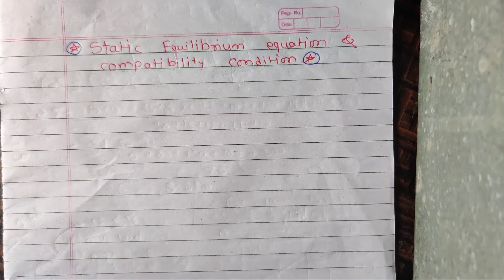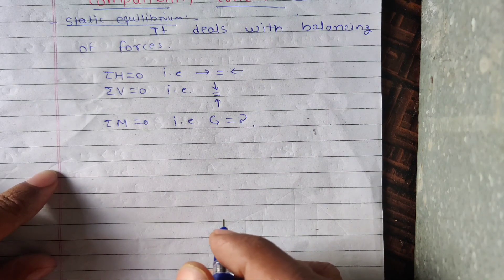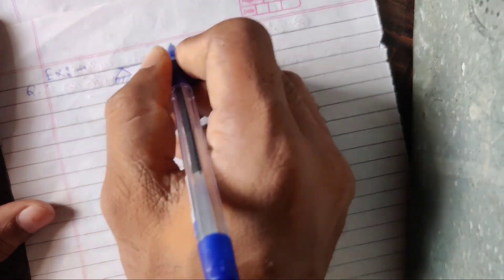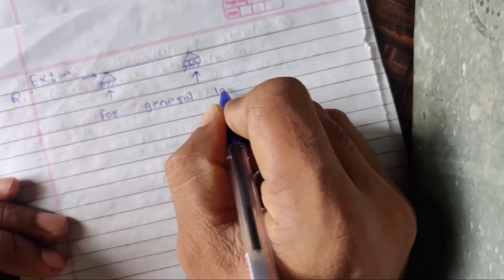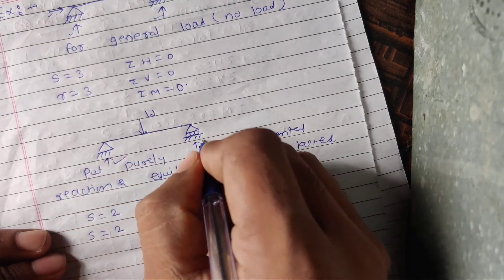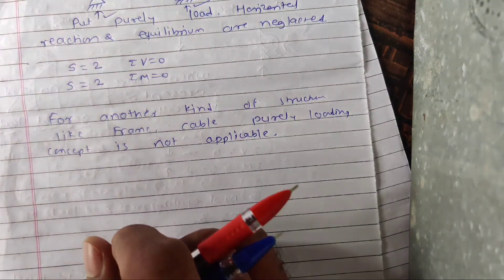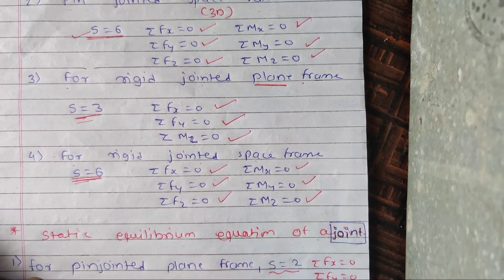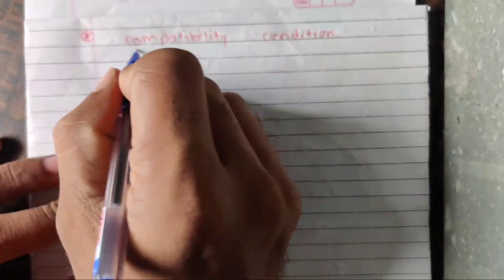Structural analysis | lecture 02 | Static equilibrium equation and compatibility condition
Type of joint and support reaction

In this video ,static equilibrium equation and compatibility condition are explained very well ,for Rigid joint how many equilibrium equation present are explained